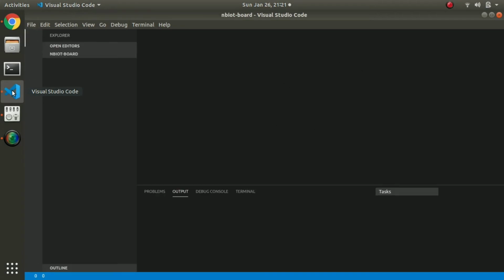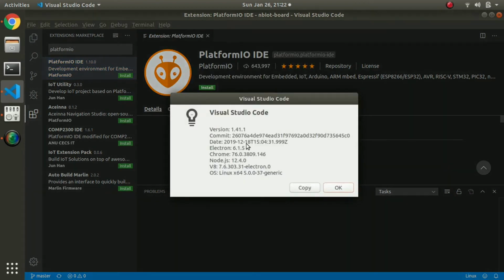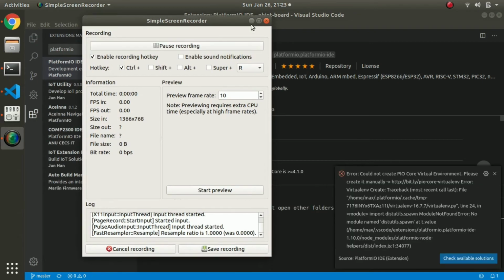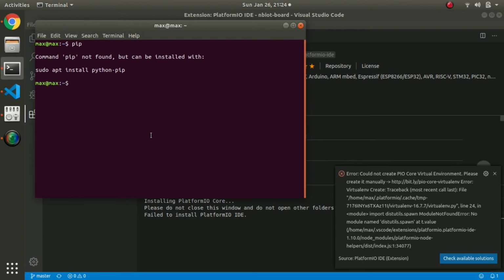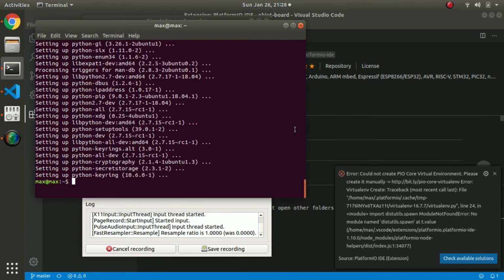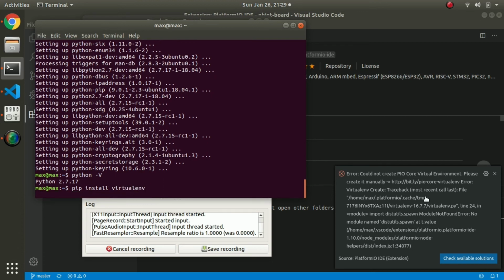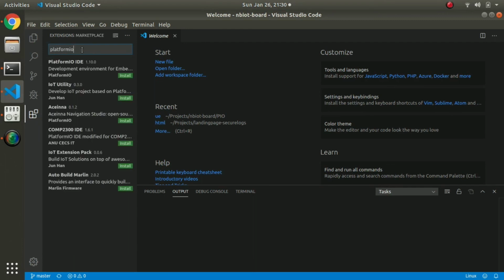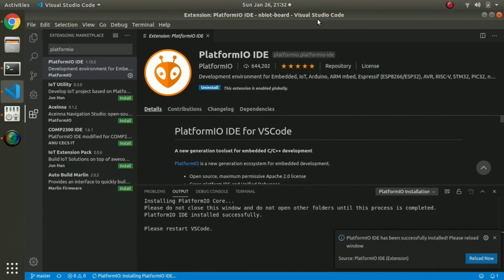[virtualenv fix] Install PlatformIO in VSCode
If you are only looking for virtualenv error fix, please install virtualenv with 'pip install virtualenv'. Thank you.